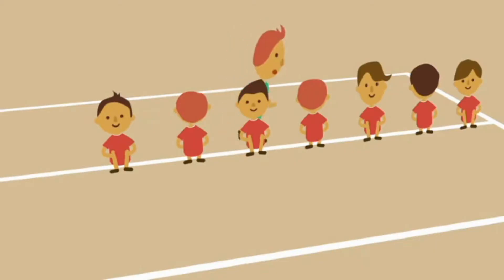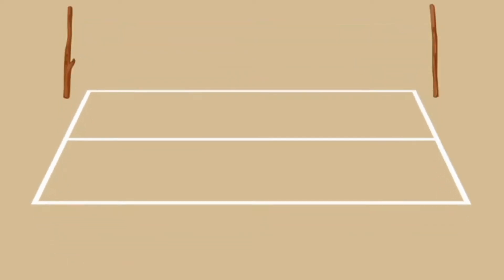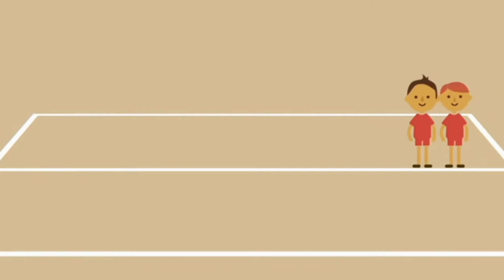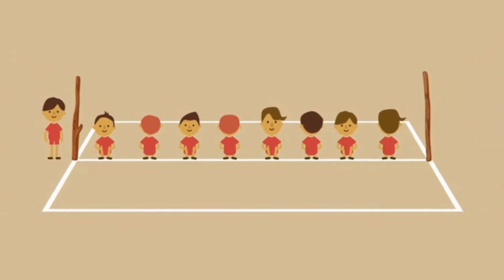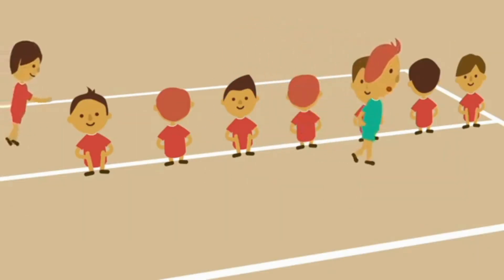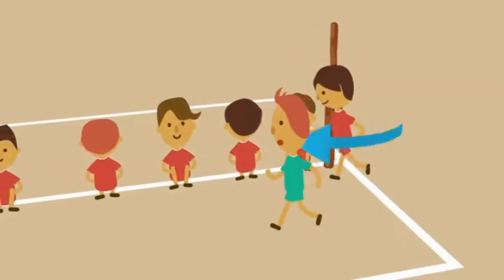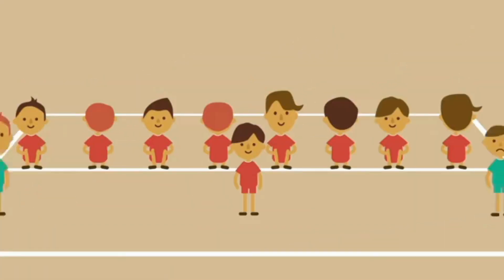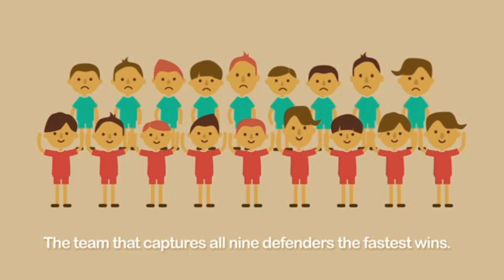INTRODUCTION TO KHO-KHO IN ANIMATION.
a traditional Indian sport, that is one of the oldest outdoor sports, dating back to ancient India.